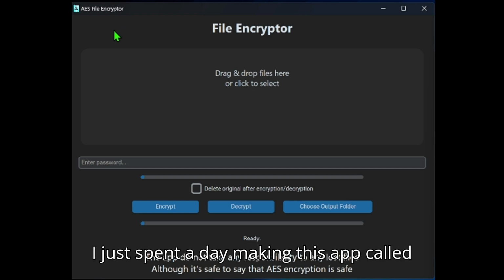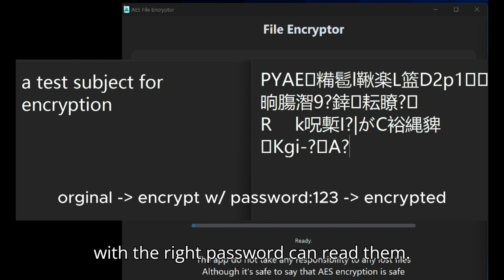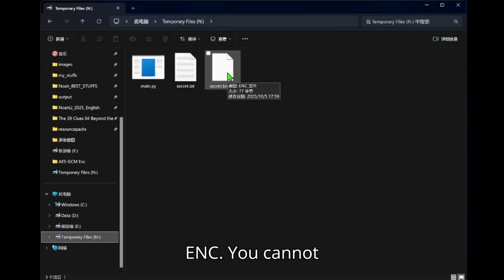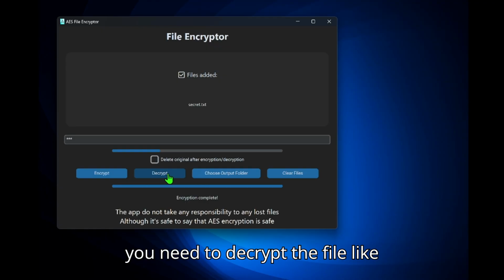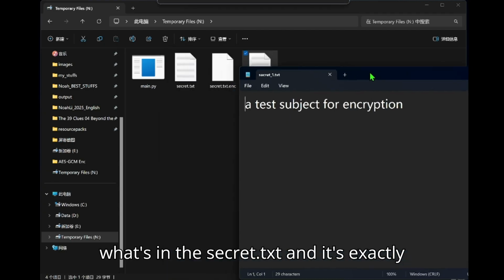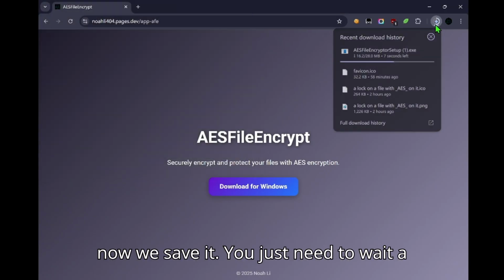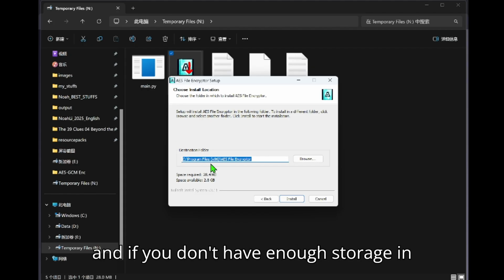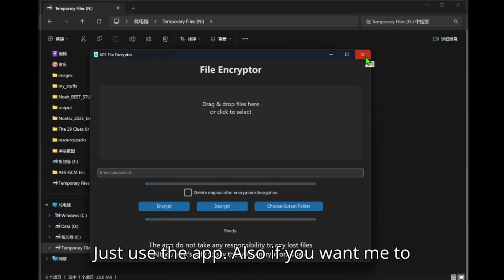I need to encrypt my files, so I made an app to do that.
the page might be slightly different with the one showed in the video cuz i'm recording on pre-release versions
0:00 - Intro
0:45 - App
2:22 - Installation
3:41 - Outro